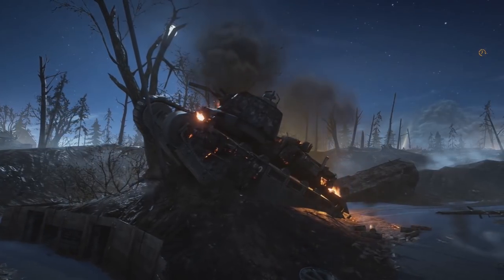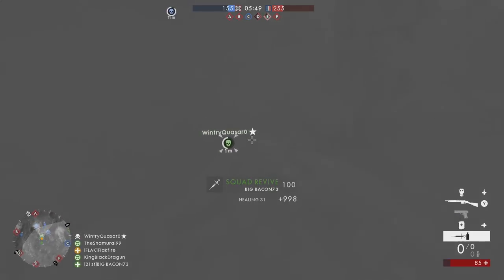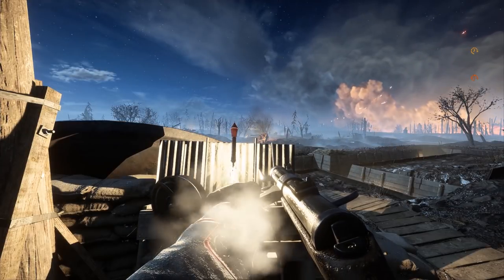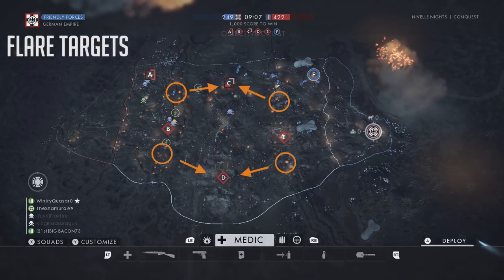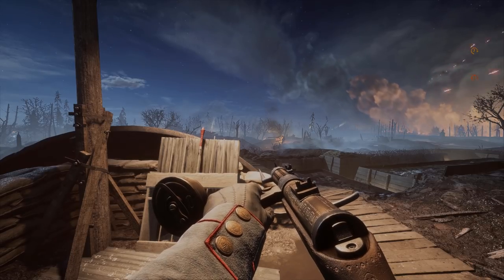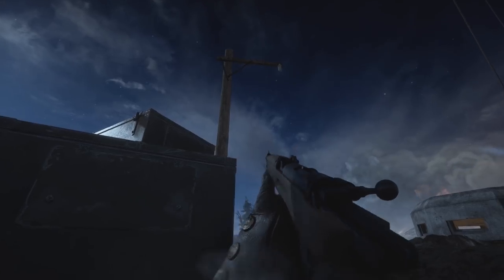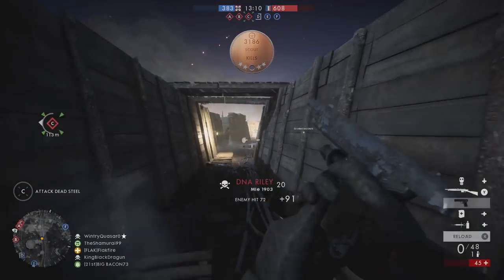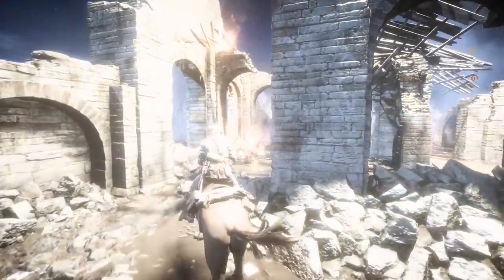Rocket Man: Rocket Flares on Nivelle Nights - What Do They Do?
Battlefield 1's new night time map, Nivelle Nights, has some interesting gameplay. One of the big question marks has been the rocket flares. What do these rocket flares actually do? For this video, I examine what they do in detail on Nivelle Nights.

It turns out rocket flares do more than just brighten the sky. They actually work like spotting flares. You won't get points for spotting the enemy with the rockets on Nivelle Nights, but you will help your team PTFO. This video also shows the location of the rockets and tells you how long it takes for them to reappear. They're kind of a useful easter egg - if you view them as the best kept secret on the map.

What are your thoughts on the rocket flares on Nivelle Nights?

Hang out with Flakfire!